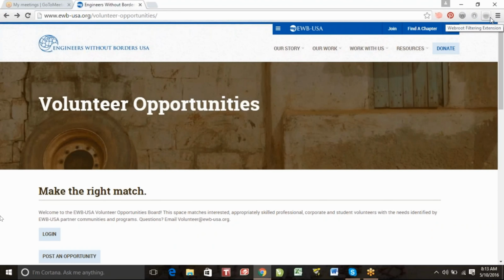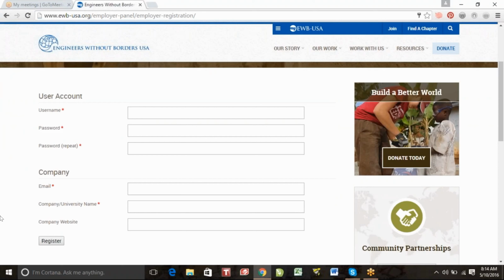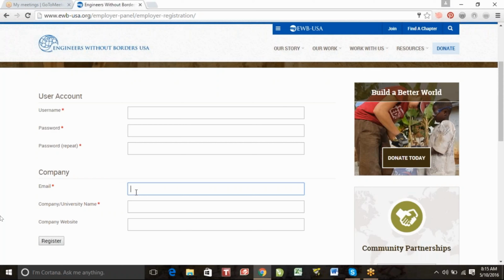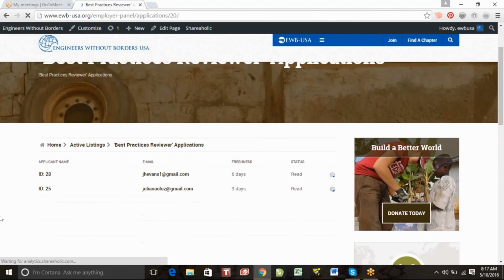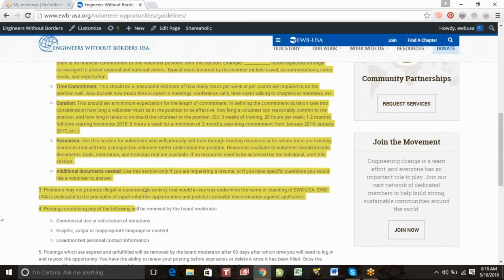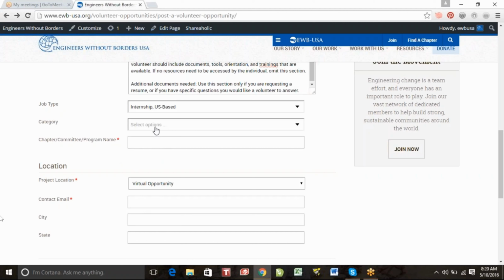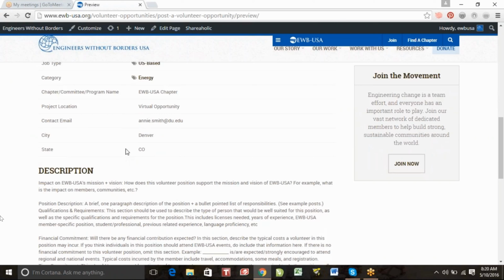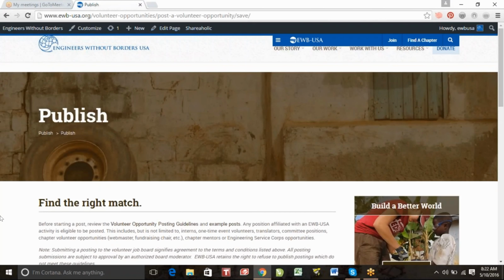Part 2 of VOB Webinar Series - How to Register and Post to Volunteer Opportunities Board